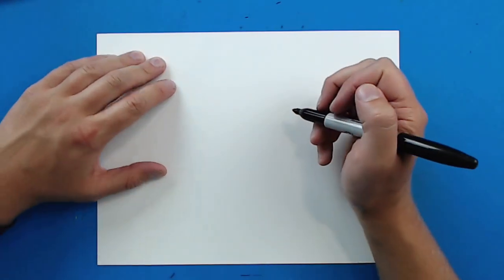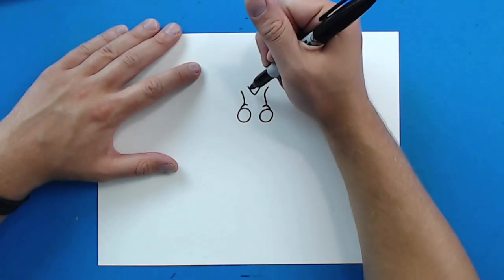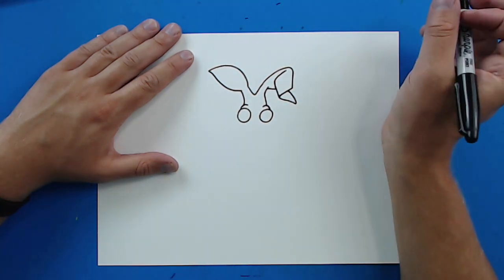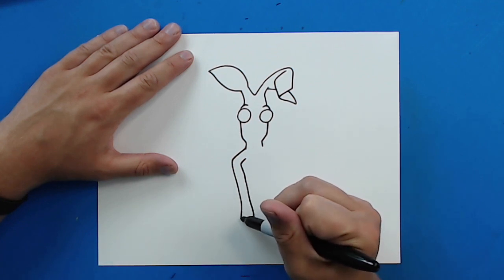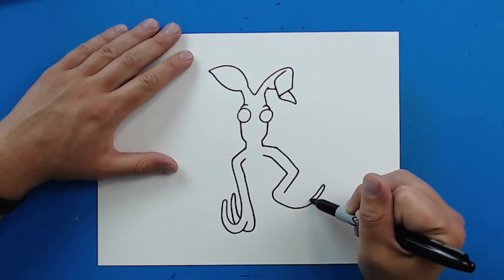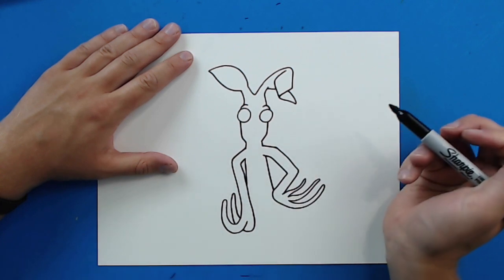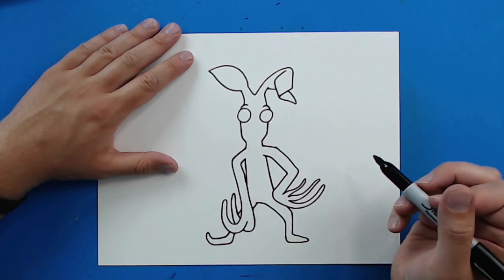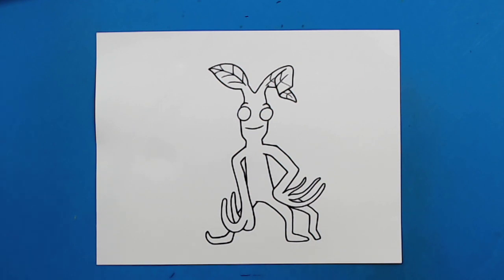How to draw Pickett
Step by step video on how to draw Pickett from Fantastic Beasts